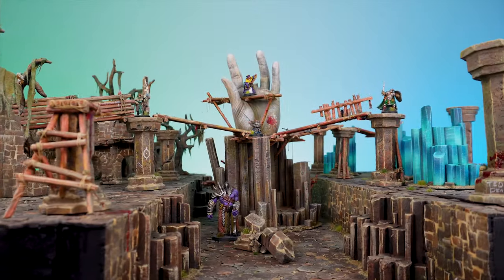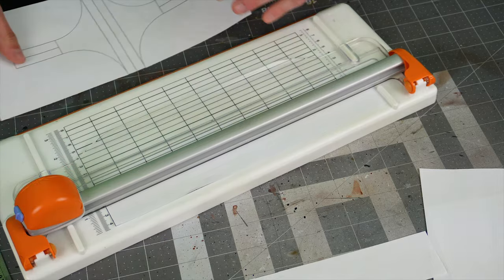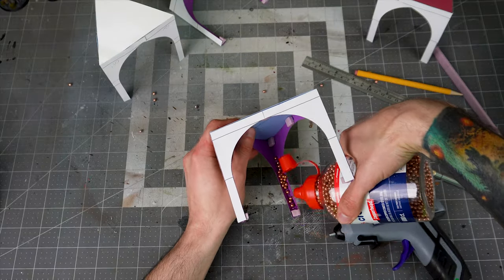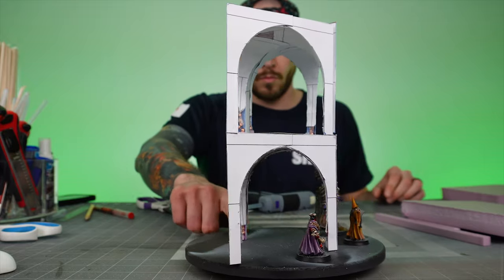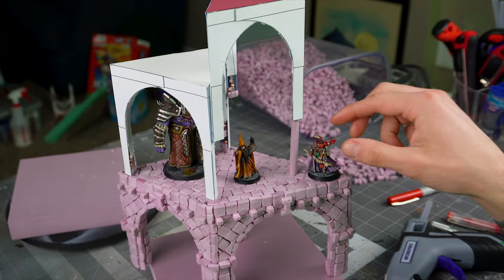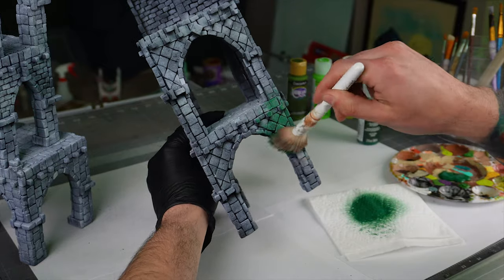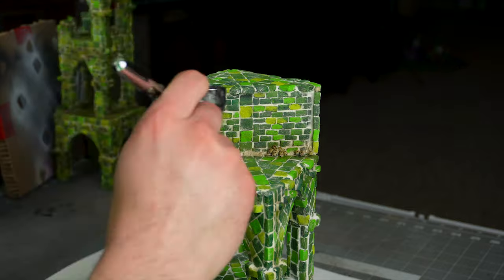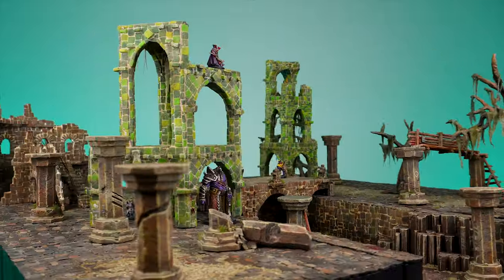LOOK at your Terrain Build from a NEW Angle! Ruined Tower Build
Today we are building a couple stone towers that will work perfectly on my wargaming board! These ruined towers are definitely a must and I am excited to use it in some upcoming battle reports.

This build is perfect for tabletop games such as Frostgrave, wargaming, or other tabletop games like Dungeons & Dragons!

This is a great way to get started in making some tabletop terrain for new folks and those that are experienced tabletop crafters as well.